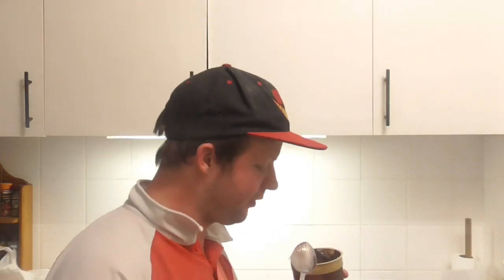Kodie The Aussie Brony Reviews #65 - Pauls Dark Chocolate Flavoured Custard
NEW CHANNEL!: @KodieTheAussieBronyLive
2ND CHANNEL: @RDFluttershyBrony2

Not available in Coles or Woolworths anymore, but contact or check other supermarkets in your area to find out if it's in stock or not

Check out the channels of these great people: @dylanb98 @PhunkenHungry @SuperShitForBrains @robbo5life  and @PaddyJoeC  who do food and/or drink reviews

Support Vivziepop by checking out and purchasing the latest merch from Hazbin Hotel, Helluva Boss and other cartoons she's created
Check out her animations: @SpindleHorse